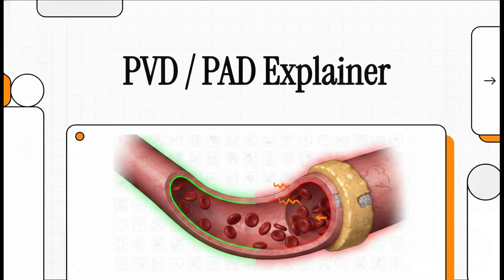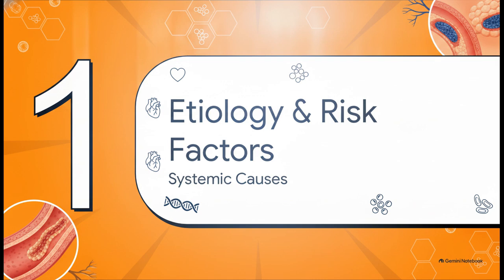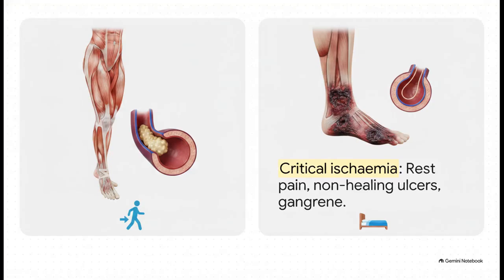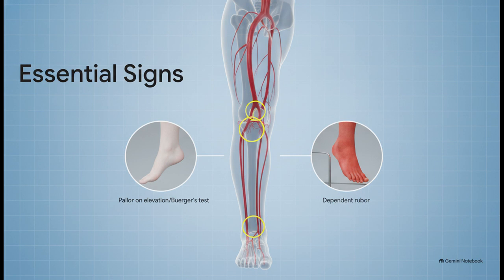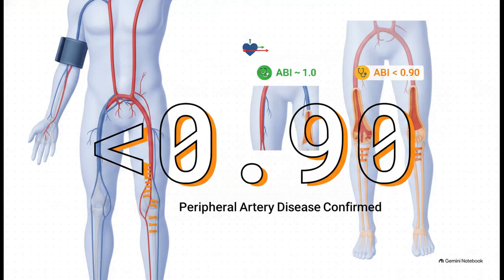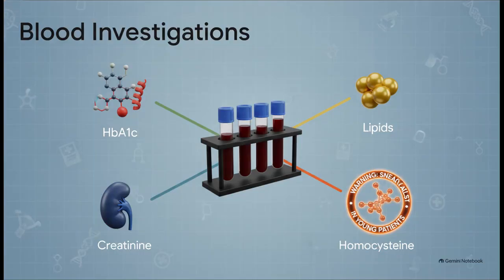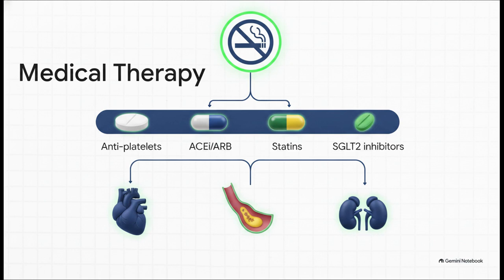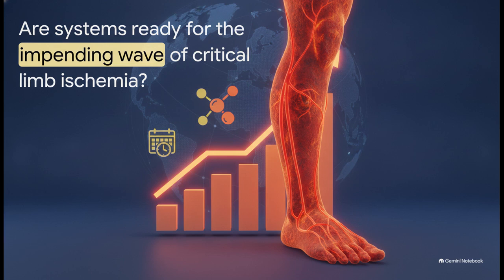Peripheral Artery Disease Symptoms,And Treatment Plan | 100 Common OPD Diseases |Episode 19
Welcome to Episode 19 of our 100 Common OPD Diseases series! In this episode, we take a deep dive into Peripheral Artery Disease (PAD)—a critical vascular condition that is frequently underdiagnosed in outpatient primary care.

Whether you are a medical student, junior doctor, general practitioner, or healthcare worker, this video provides a concise, evidence-based breakdown of how to identify lower extremity ischemia, perform essential bedside vascular exams, and implement a structured medical treatment plan.

About the "100 Common OPD Diseases" Series:
This series delivers practical, high-yield clinical overviews of the most common cases seen in Outpatient Departments (OPD), helping medical students and trainees build clinical confidence and practical case-handling skills.